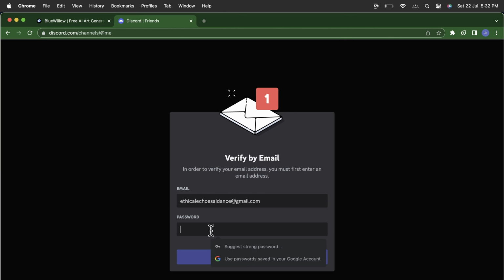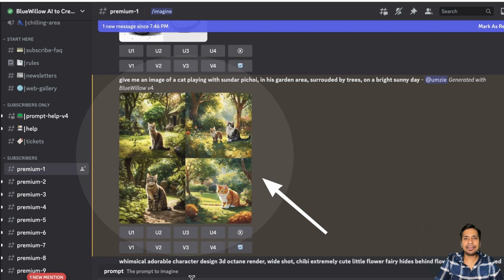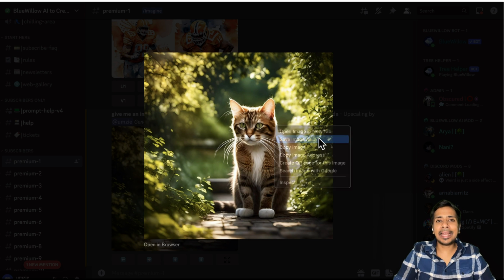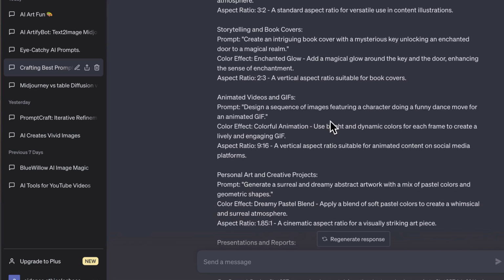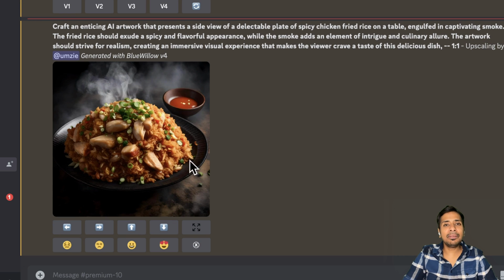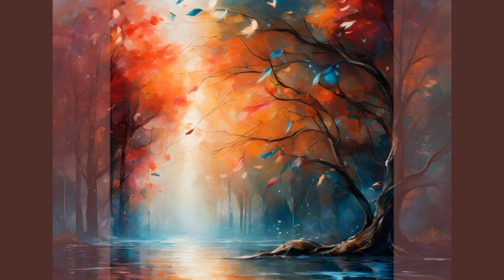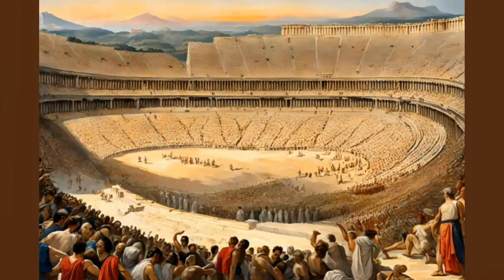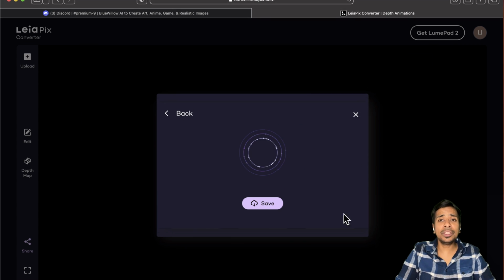❌ Don't Loose Your Job💂🏽| 6 Jobs AI Art 👨‍🚀Tool Will Replace : Learn Bluewillow Now 🔥🔥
In this tutorial, we'll be exploring the amazing power of Blue Willow AI.

If you're looking to learn how to use AI to create beautiful art, then this tutorial is for you! By the end, you'll be able to create amazing pieces of art using Blue Willow AI. So be prepared to be amazed!

Best AI Art Tool | Bluewillow | Tutorital | Better Than Midjourney & Stable Diffusion

Prompts Used -

1) Animated Videos and GIFs :  Create a hilarious portrait of Virat Kohli, the cricket legend, with a pastel color palette, but with a comically exaggerated mustache. Color Style: Pastel Portrait with a Twist - Use gentle pastel colors to portray Virat Kohli's face but add an illusionary twist with an amusingly oversized and quirky mustache.
-ar 1:1

2) Storytelling and Book Covers Prompt Used : Design an eye-catching movie poster for an action-packed superhero film featuring dynamic characters and intense action sequences." Color Effect: Comic Book Pop - Apply bold and vivid colors reminiscent of comic book illustrations for a dynamic look, --ar 3:2

3) Digital Marketing: Craft an enticing AI artwork that presents a side view of a delectable plate of spicy chicken fried rice on a table, engulfed in captivating smoke. The fried rice should exude a spicy and flavorful appearance, while the smoke adds an element of intrigue and culinary allure. The artwork should strive for realism, creating an immersive visual experience that makes the viewer crave a taste of this delicious dish, -- 1:1

4) Personal Art and Projects: Create an emotive and expressive background that captures the depth of emotions in love. Use deep and soulful colors, along with ethereal elements like flowing water or floating feathers, to evoke introspection and soulful connections, -- ar 1:1

5)Product Design : Visualize a sleek and ergonomic office chair with a minimalist design and adjustable features. The style should be clean and sophisticated, Coloring Style: Corporate Blue, -- ar 3:2

6) Fashion Photography : red haired model wearing lingrie made form sea shells, waist up

In this video, we'll be taking a look at the Bluewillow Tutorital, an AI art tool that allows you to create beautiful works of art easily and quickly.

This tool is great for beginners, as it allows you to stable diffusion and Firefly. Stable diffusion allows you to create pieces that are realistic and realistic looking, while Firefly allows you to create beautiful, glowing pieces of art.

If you're looking for an AI art tool that's easy to use and produces beautiful results, then check out the Bluewillow Tutorital!